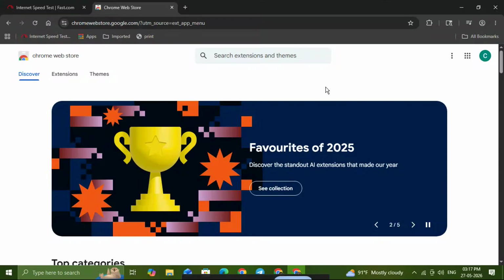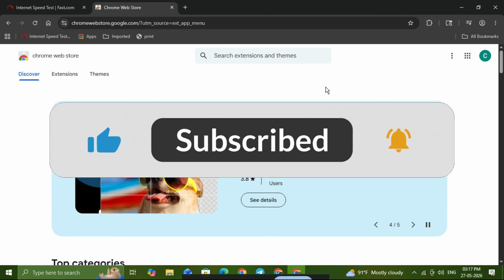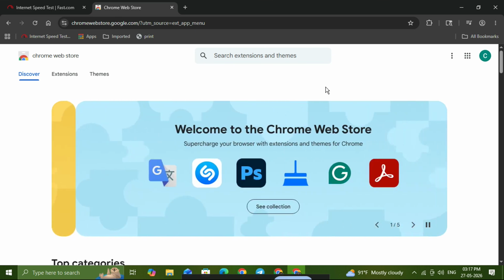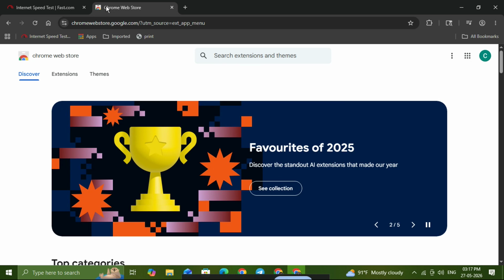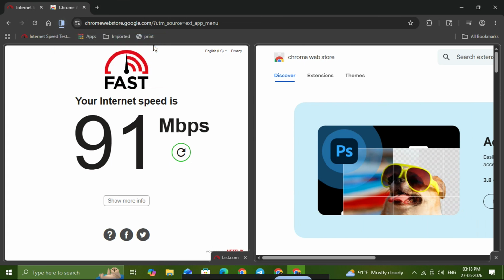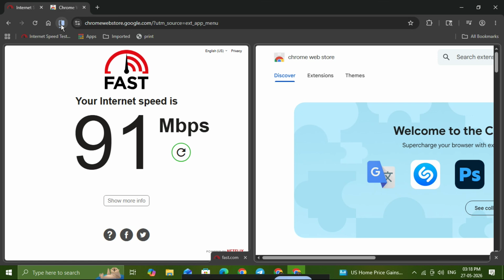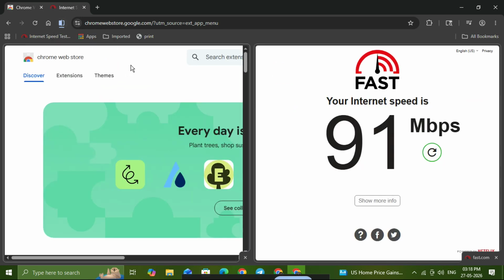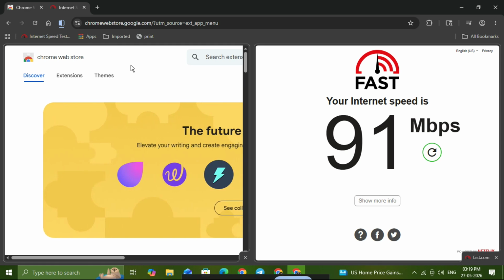How To Chrome Split Screen And Swap Tabs (Easy Guide)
Learn how to split screen and swap tabs in Google Chrome using split view controls. This quick tutorial shows how to open two tabs side by side, arrange split view, and reverse views instantly.

🕚Timestamps:
0:00 Intro
0:21 Open Google Chrome
0:42 Open The Tabs You Want To Split
1:04 Right Click The Tab And Enable Split View
1:29 Find The Split View Button
1:46 Click Arrange Split View
2:03 Click Reverse Views
2:24 Outro

✍️What You'll Learn In This Video:
• How To Open Google Chrome And Prepare Split View
• How To Open Two Tabs For Side-By-Side Browsing
• How To Right Click A Tab And Start Split View
• How To Find The Arrange Split View Button In Chrome
• How To Use Reverse Views To Swap Tabs Instantly
• How To Work Faster With Chrome Split Screen

💡Pro Tips:
• Update Chrome First If Split View Options Do Not Appear
• Use Split View For Research, Notes, And Comparison Work
• Keep Frequently Used Tabs Open For Faster Swapping
• Reverse Views Is The Quickest Way To Reorder Left And Right Tabs
• Split View Helps Reduce Constant Tab Switching